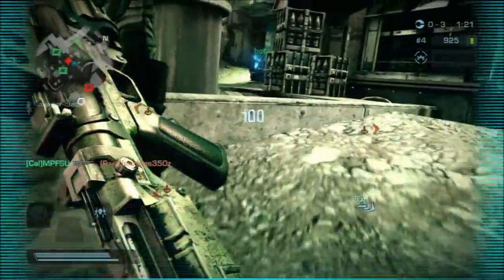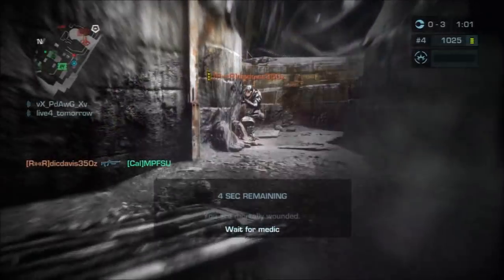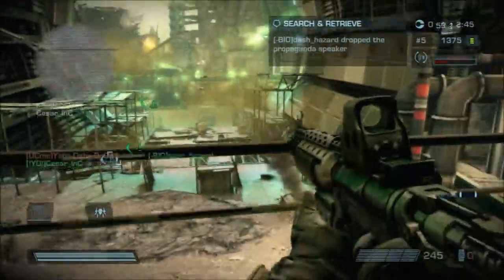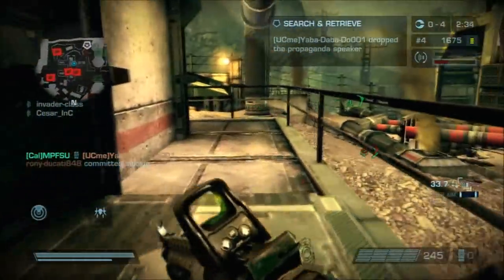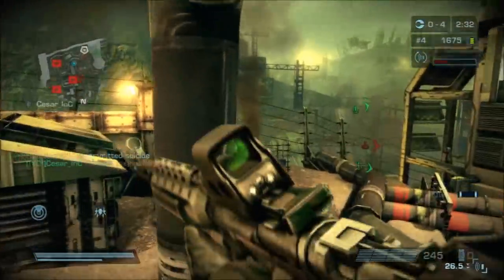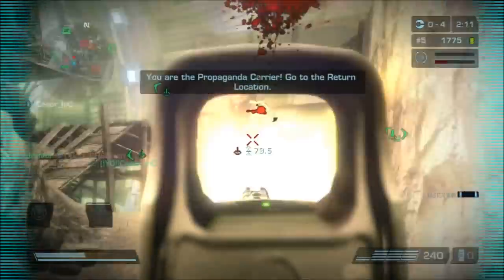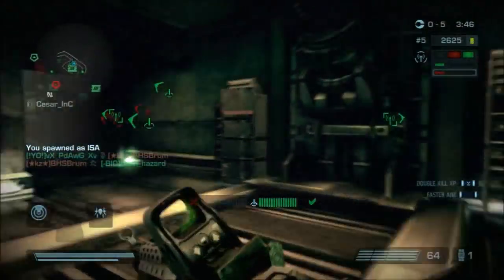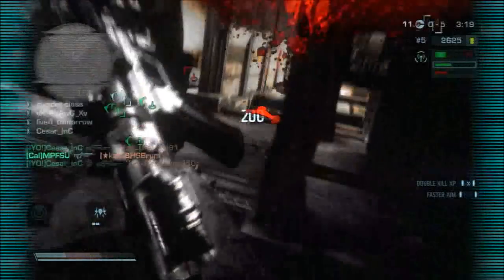MPFSU now playing Killzone 3 (commentary)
Excited for the PS4 and the new killzone game that's will be available at launch.  Don't know why some game press were down on the showing of Killzone I think it's a great move by sony